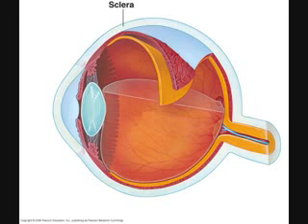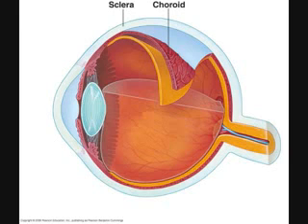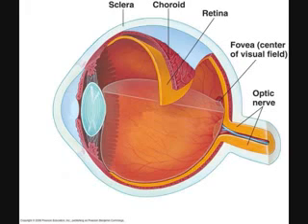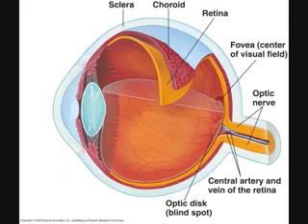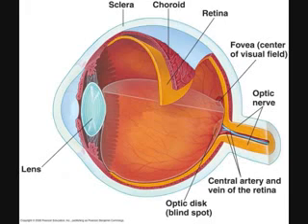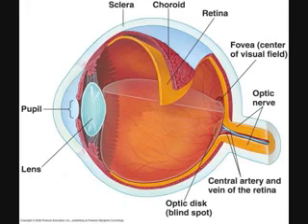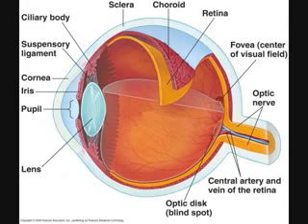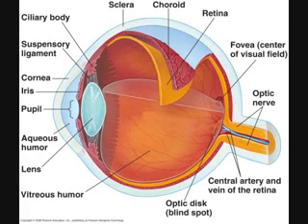Human Eye - General Anatomy - by AcadVids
In this video , basic structure and working of human eye is explained..